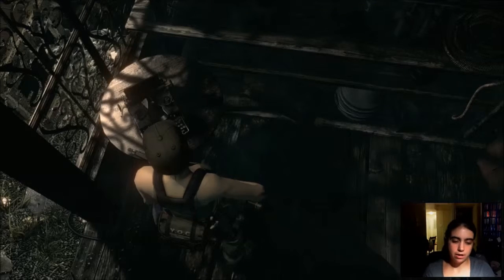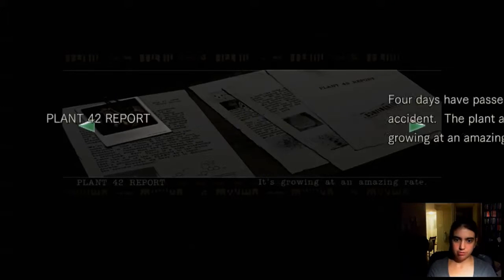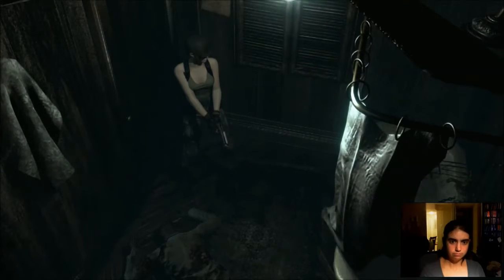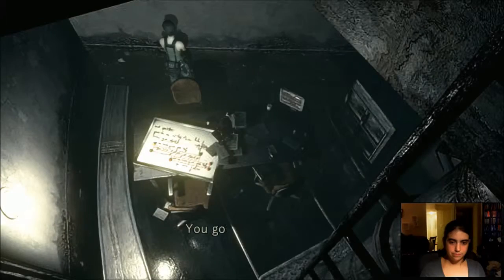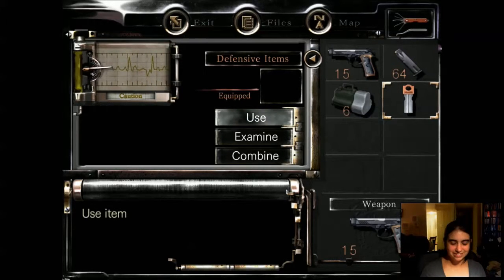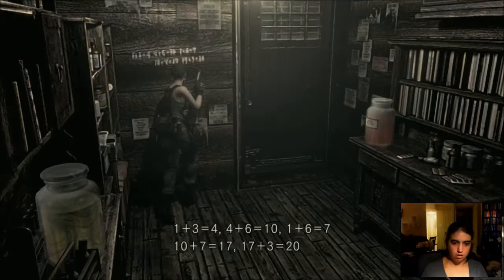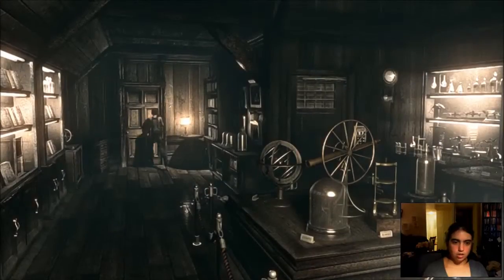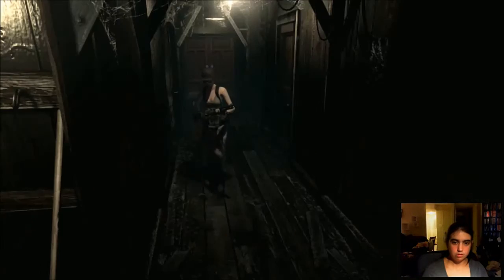Fraidy Plays Resident Evil Jill Part 6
Fraidy Plays Resident Evil HD Remake on Steam.

RESIDENT EVIL belongs to CAPCOM